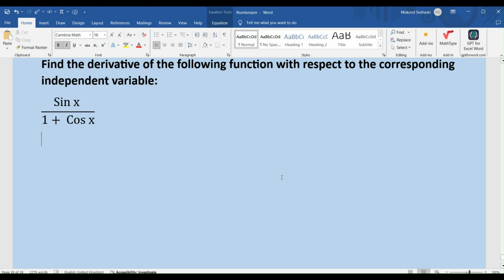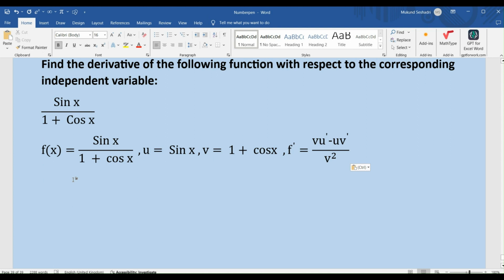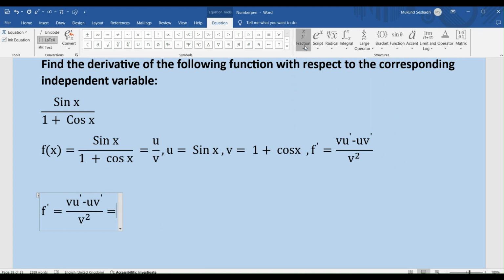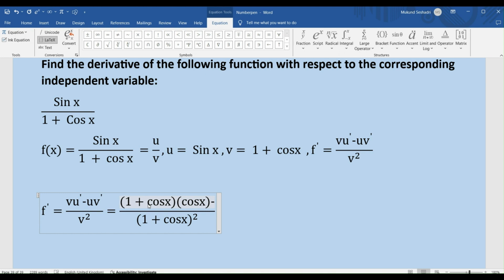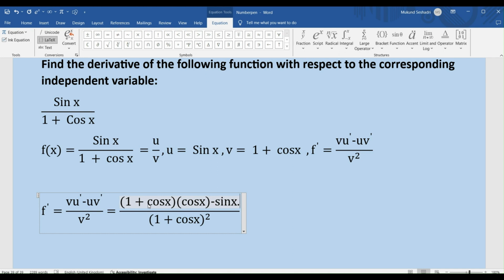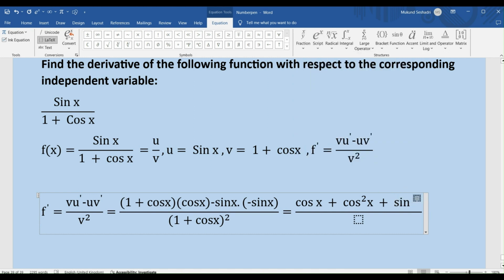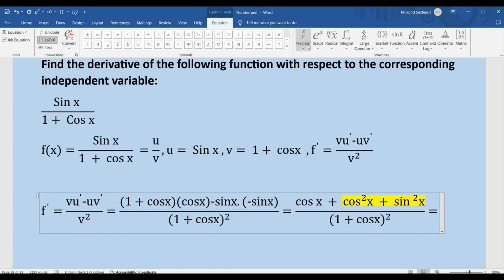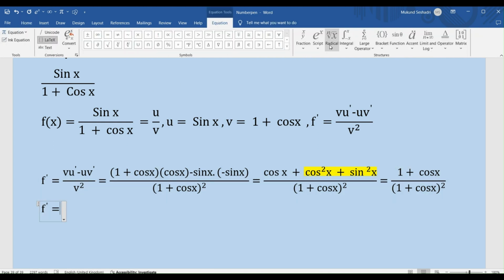127: Exercise 10.2, Problem 9 :Tamil Nadu Stateboard Class XI Differential Calculus|Maths